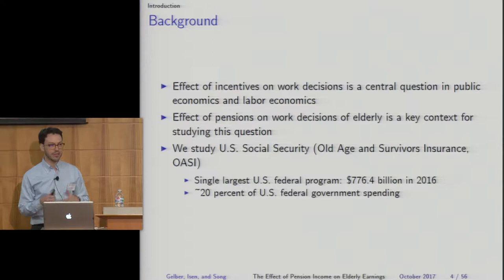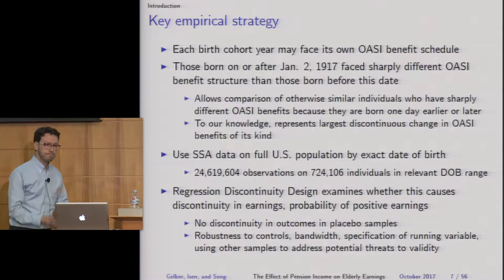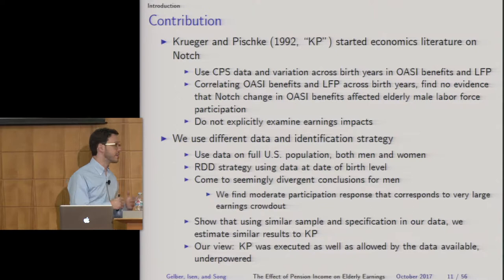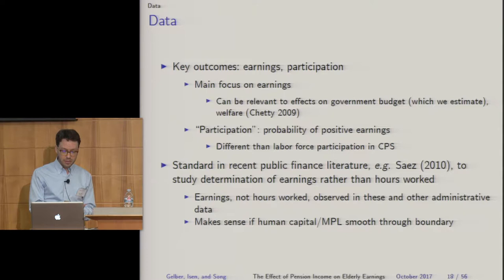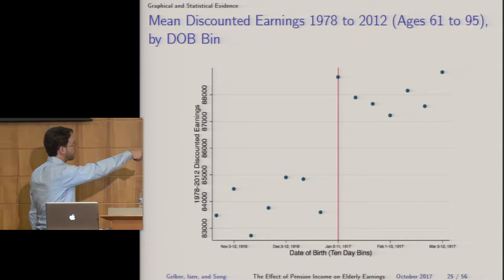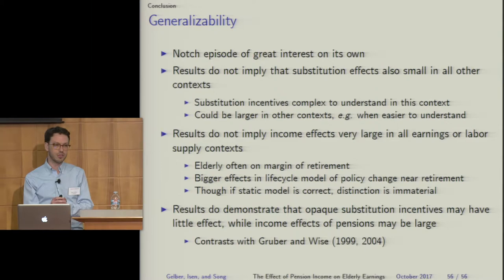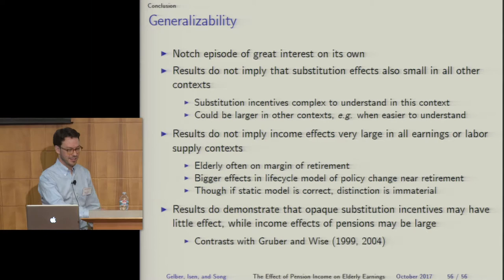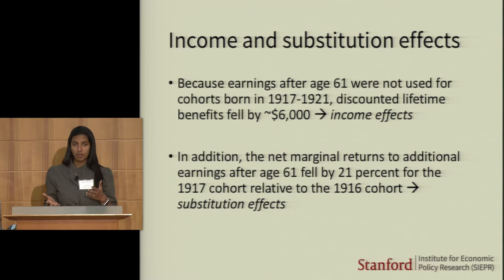The Effect of Pension Income on Elderly Earnings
At the 2017 Working Longer and Retirement Conference, researchers present their findings on the effect of pension income on elderly earnings. The authors are Alex Gelber of UC Berkeley, Adam Isen of Office of Tax Analysis at the U.S. Department of the Treasury and Jae Song of the Social Security Administration.